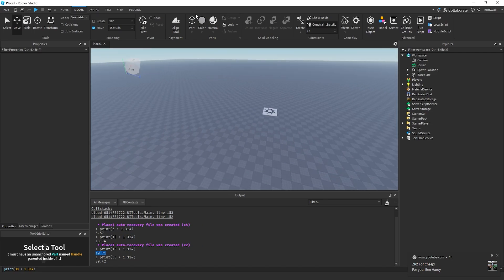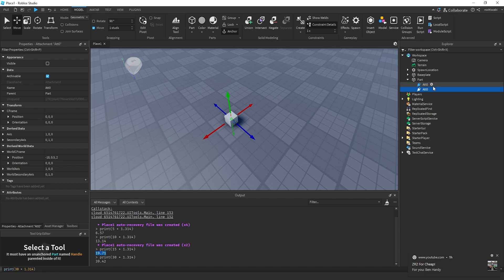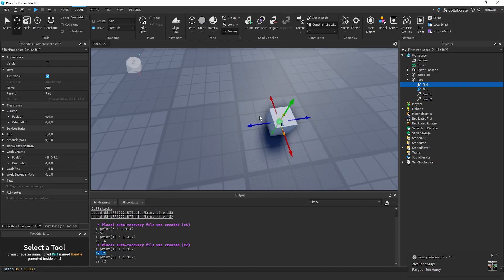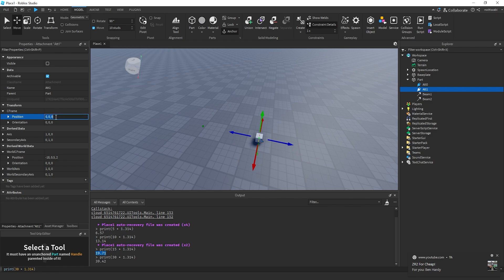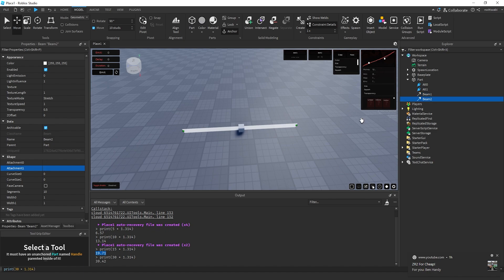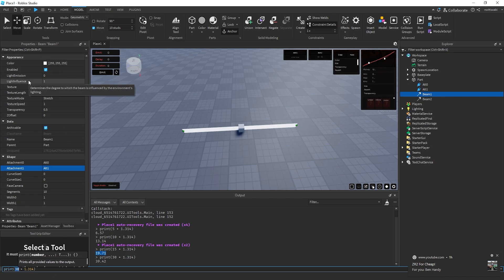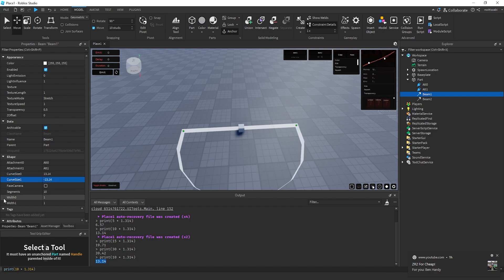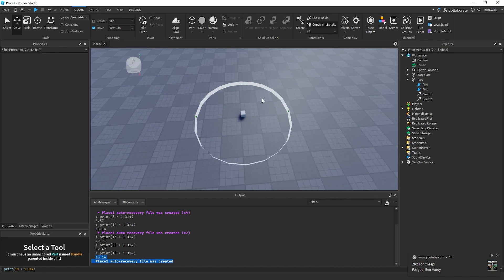HOW TO MAKE A CIRCLE WITH BEAMS | ROBLOX STUDIO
Read more on beams:
How I calculate beam size:
* radius * 1.314 = curveSize